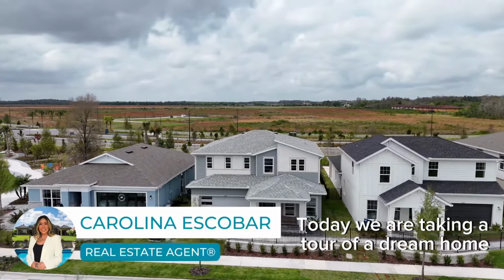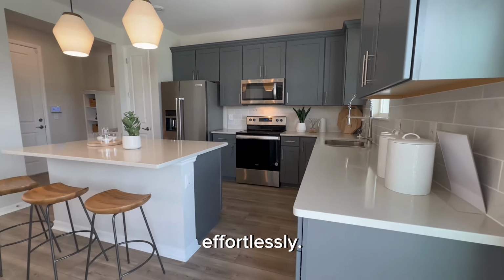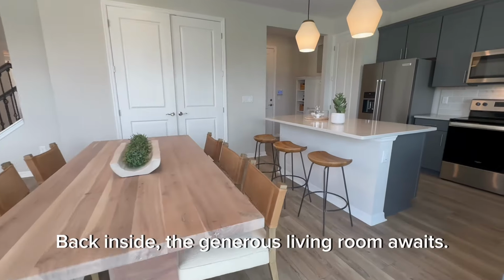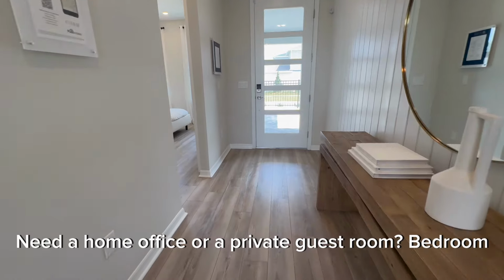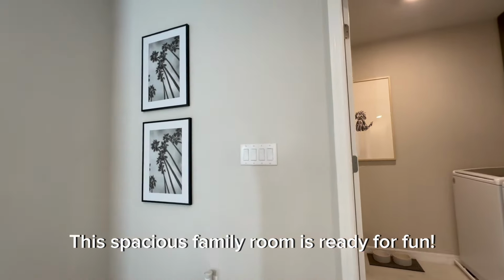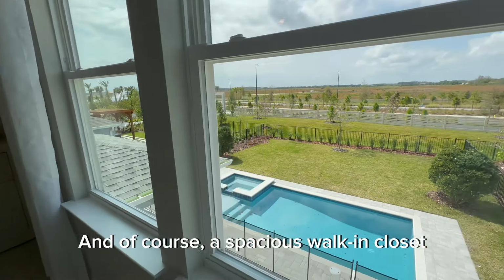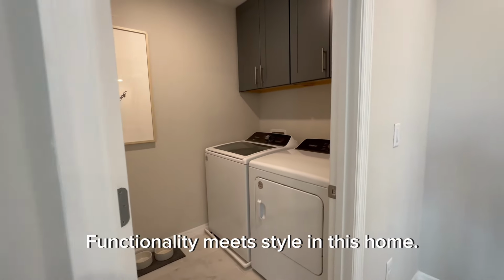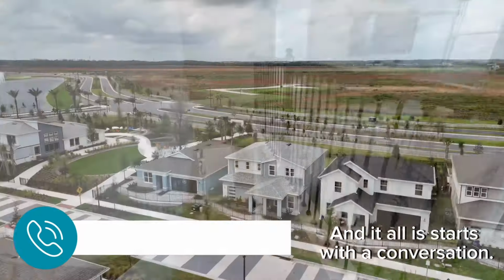Uncover the Secret: Top-Notch 5BR Dream Home in Orlando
Chapters:

00:00 Intro
01:01Tour of the House
11:12 Conclusion

Calling all Investors & Vacation Home Dreamers! ☀️  This BRAND NEW 5-bedroom, 4-bathroom beauty in Orlando (2,563 sq ft! ) is ready to become your money-printing machine.

Prime Location:  This "EverBe" buildable plan sits in Orlando, FL 32829, putting you close to ALL the theme park action!  Disney World, Universal Studios, endless attractions - your guests will never run out of things to do.  Year-round bookings = year-round income!

Vacation Oasis:  Escape the stress of traditional tenants!  This property is perfect for vacation rentals.  Attract high-paying tourists and maximize your profits.  No late payments, no tenant drama!

Space for Everyone:  This 5-bedroom beauty caters to ALL vacation styles!  From budget-conscious families to luxury-seeking groups, your bookings will be rolling in.  Think happy guests, rave reviews, and consistent income!

Ready to unlock your Orlando vacation rental goldmine?  Contact Carolina Escobar, your Central Florida real estate expert!  She'll guide you through the investment process and turn this dream home into your dream income stream!

About Me:

Carolina Escobar is an Orlando Real Estate Agent, a Residential, New Home Construction, and relocation specialist with eXp Realty LLC, serving the Greater Orlando communities. Allow her to sell your home for more in less time utilizing modern marketing strategies or allow him to lock arms with you in pursuit of your new home. I'm not only a Realtor but an Interior Decorator also!

LEGAL NOTICE
This video is intended for informational and illustrative purposes, reflecting the presenter's individual experiences. Each situation is unique, and your results may vary. The information, prices, and offers presented in this video are subject to change. It is advisable to carefully analyze the associated risks before proceeding.